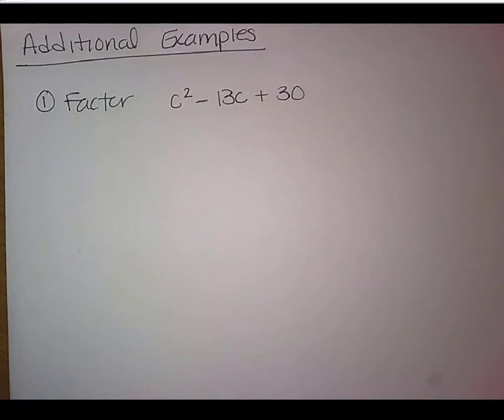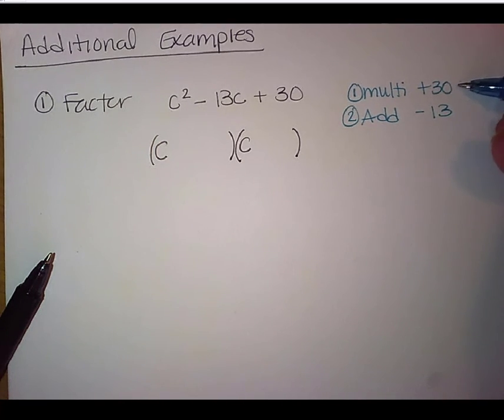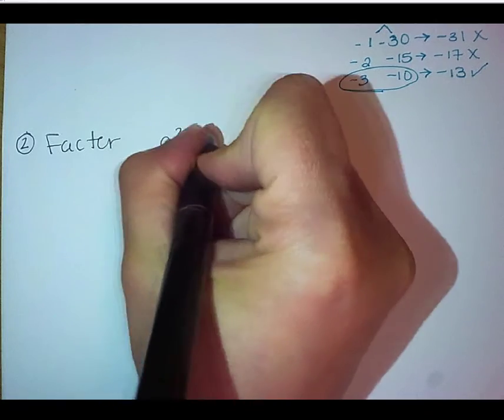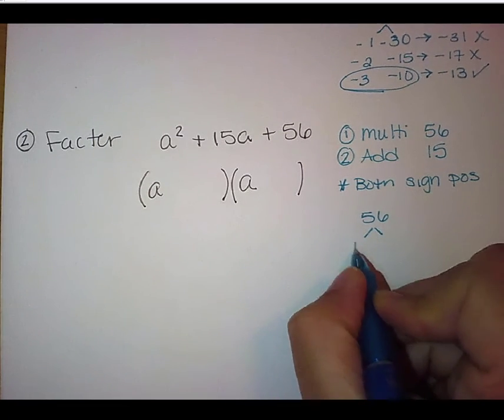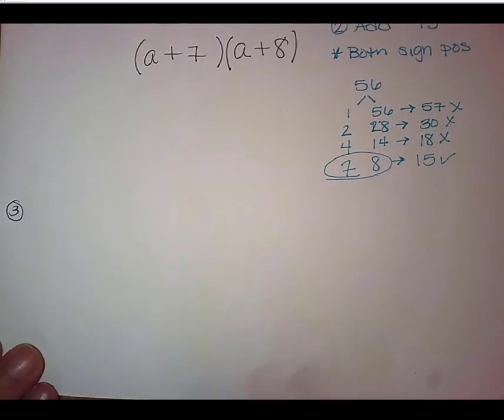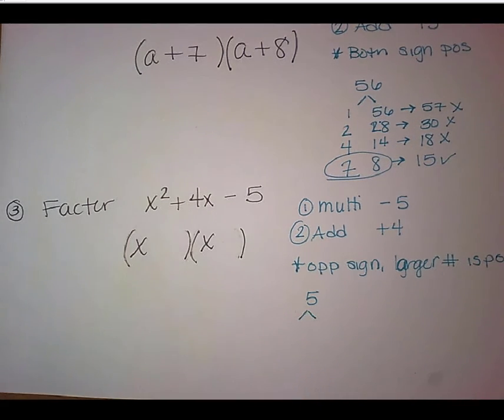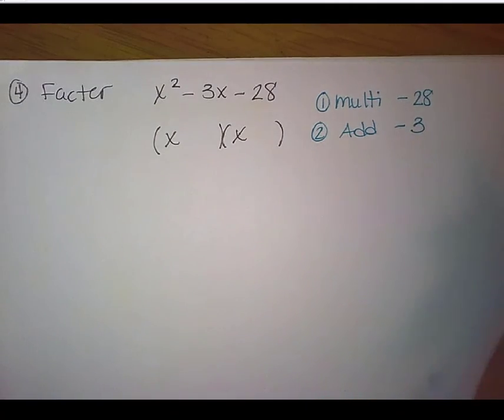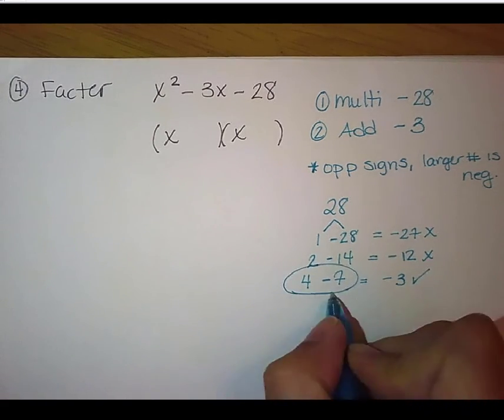Additional Factoring Examples